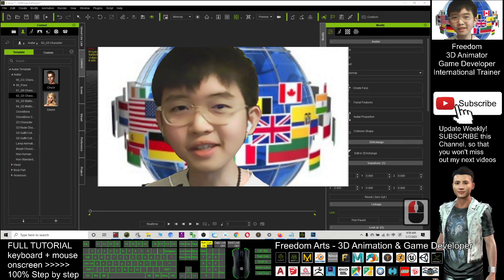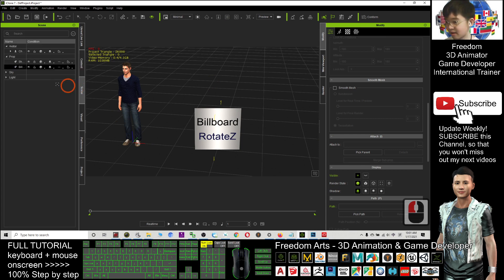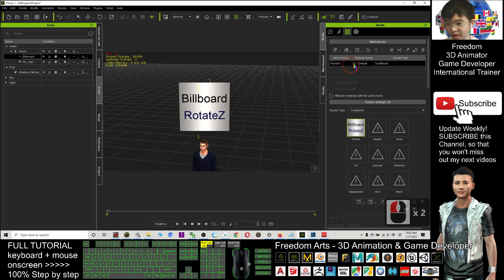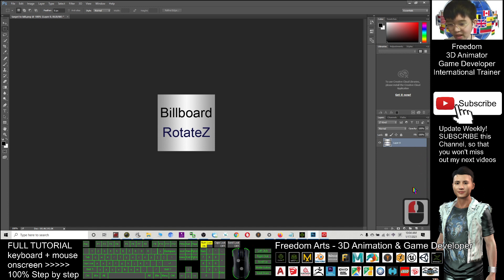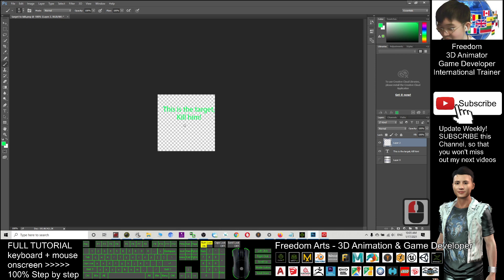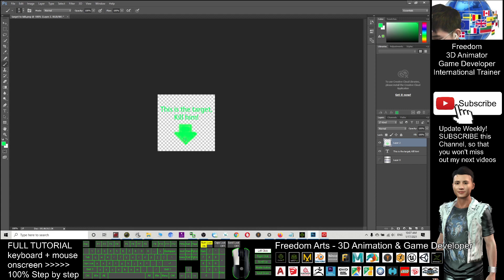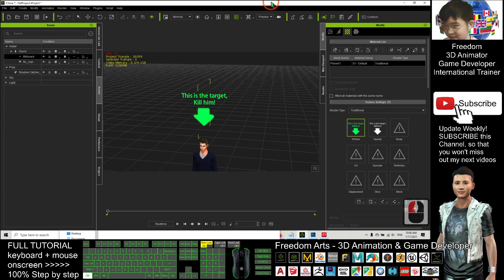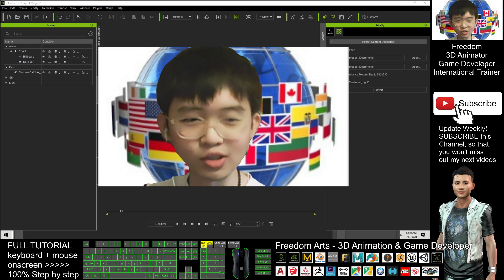How to attach any Texts on Avatar, iClone tutorial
- Hey guys! This is the steps on how to add and attach any text on any character/avatar in iClone 7. ENJOY! and have fun!

Video title:
Attach any Texts on Avatar, iClone tutorial

My Youtube Channel with a lot of 3D Animation Life-hack tutorial and FREE 3D models distribution, check this out:

Your friend,
FREEDOM